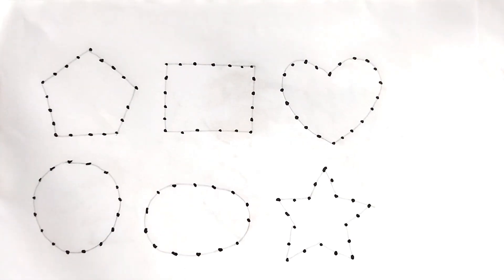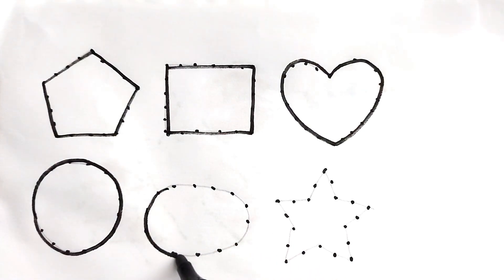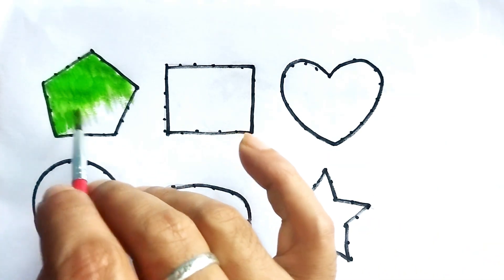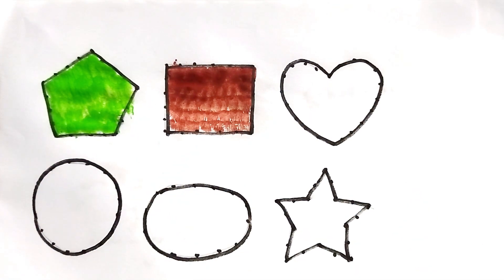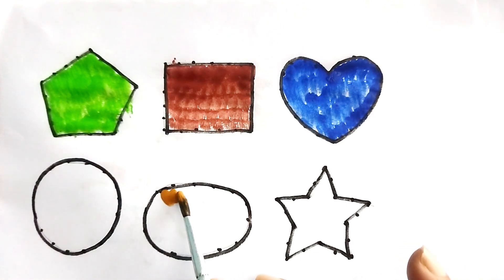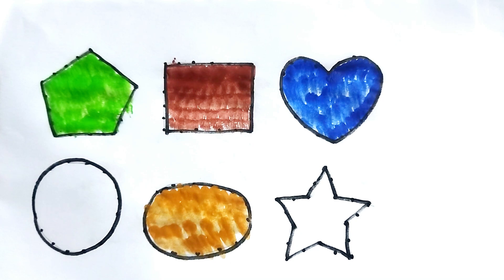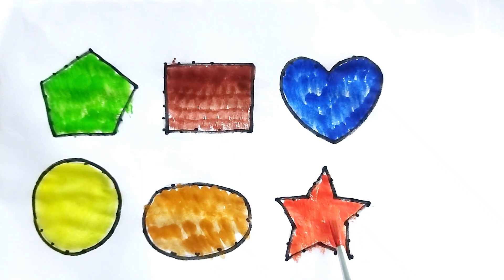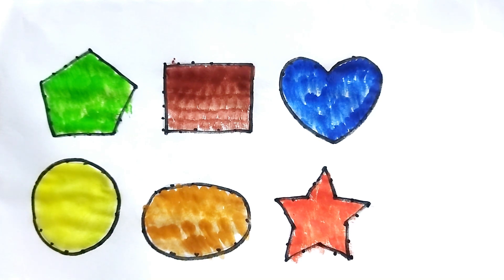Shapes Names of Shapes Geometry Shapes for Kids Geometric Shapes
square
Pentagon
Triangle
shapes
heptagon
rhombus
circle
heart
star
octagon
oval
trapezoid

2d shapes
learn colors
shapes for kids
learn shapes
2d shapes for kids
shapes drawing